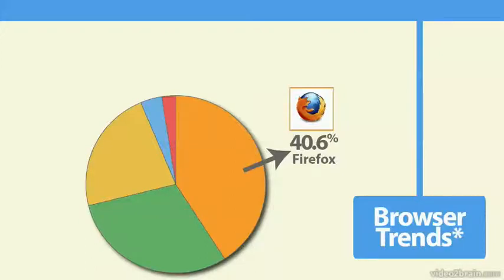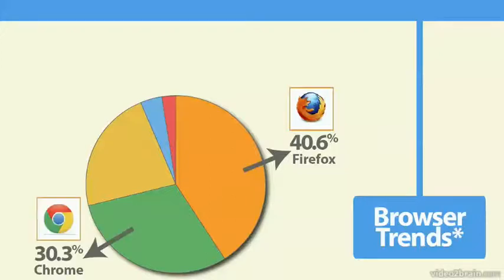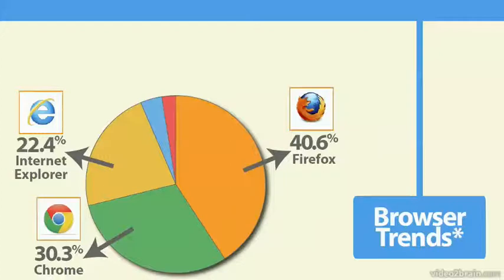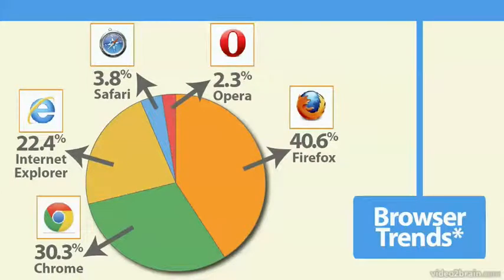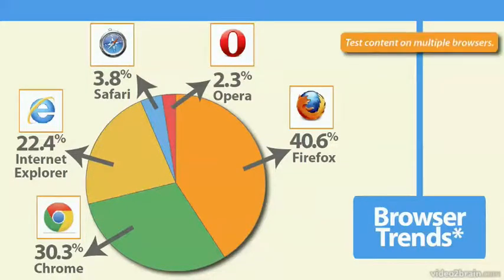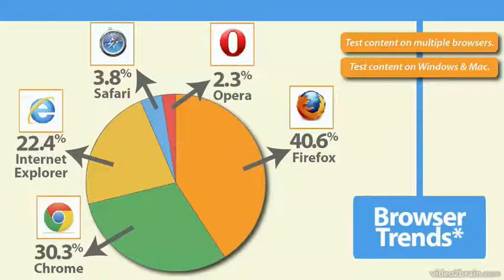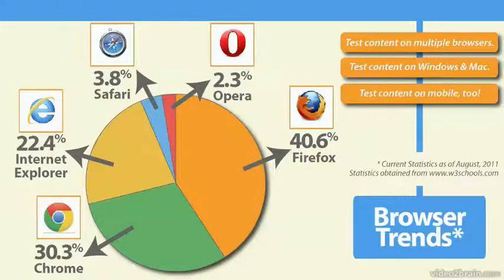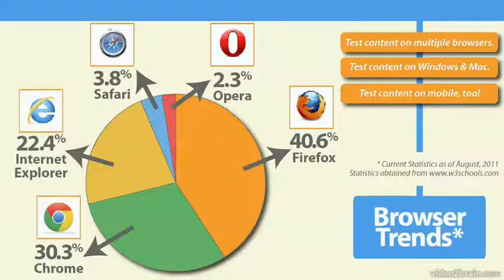Whats is HTML5 005